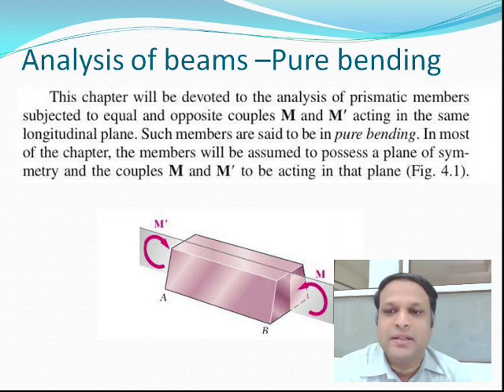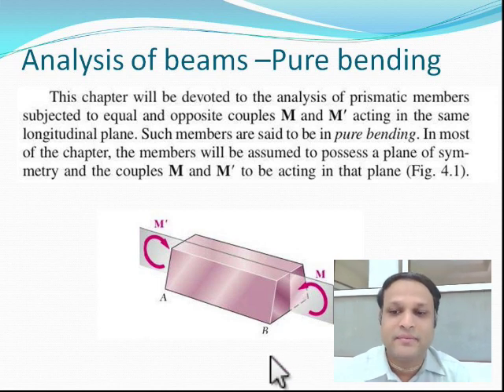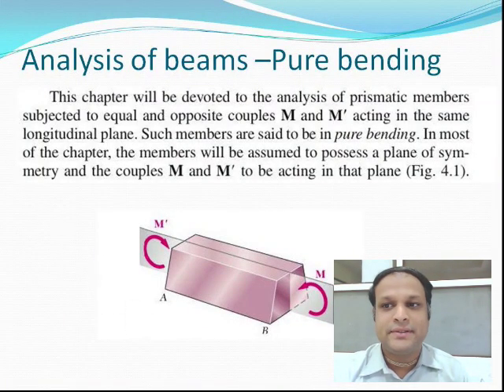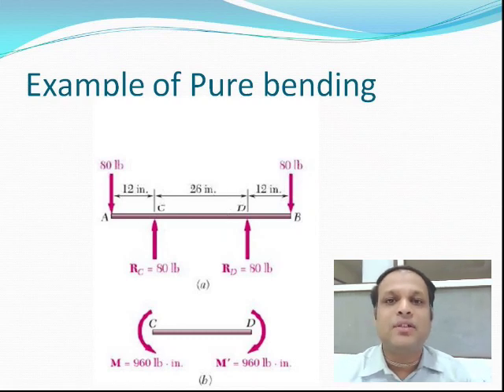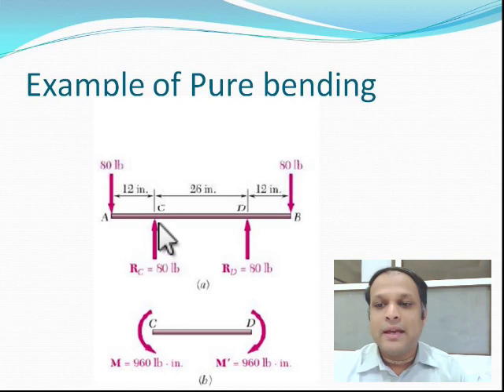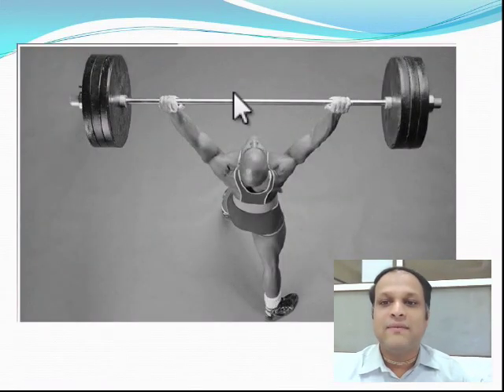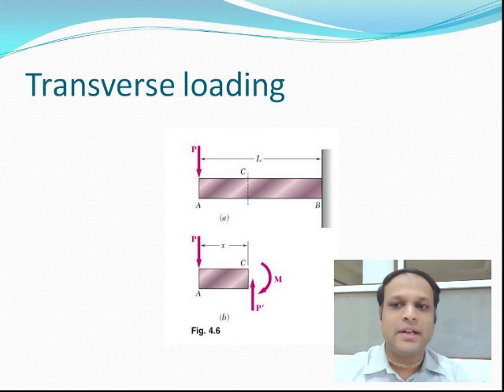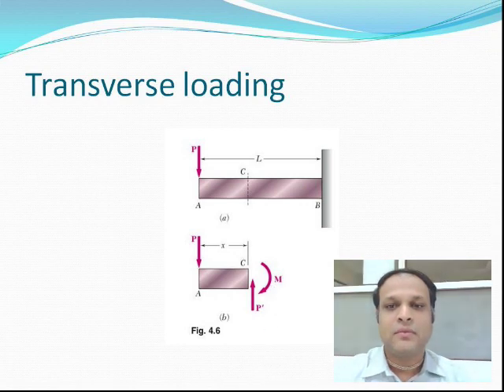Mech of Mat Unit2 1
Pure bending of beams